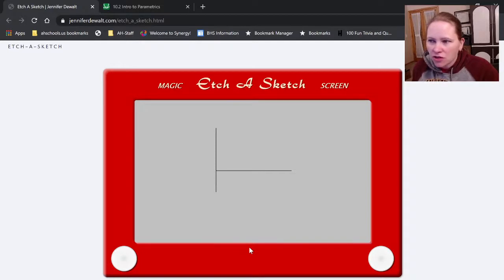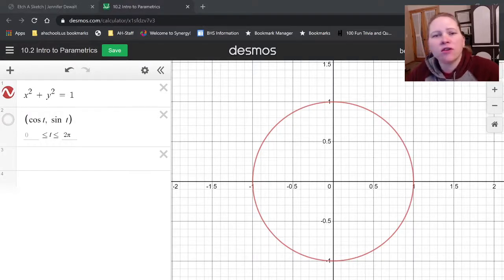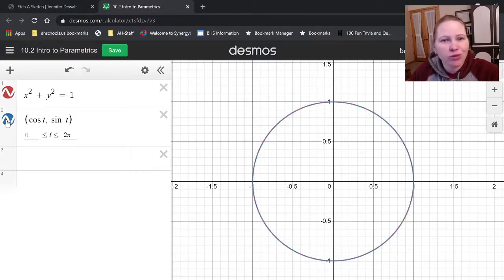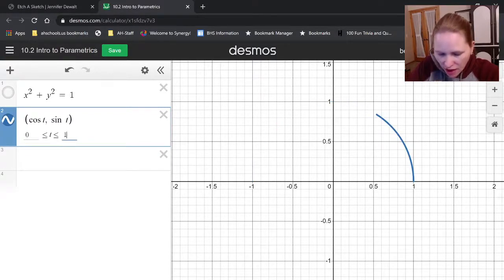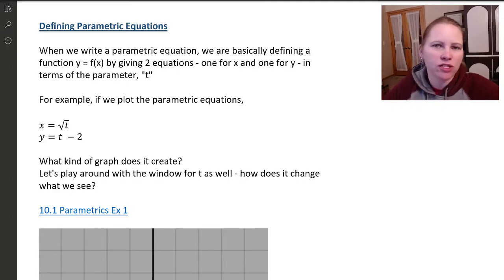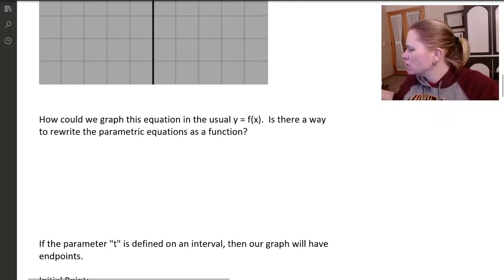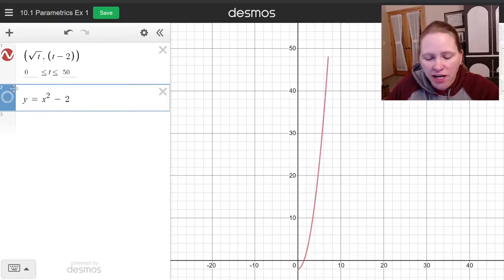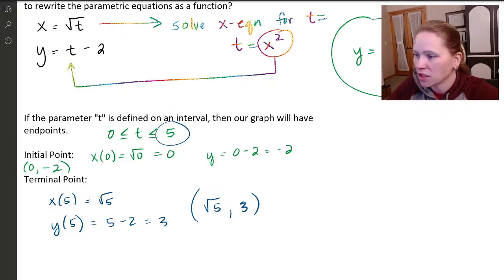10.1 Introduction to Parametric Equations (Part 1 of 3)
An introduction to how Parametric Equations work.  Intended for AP Calculus BC students.